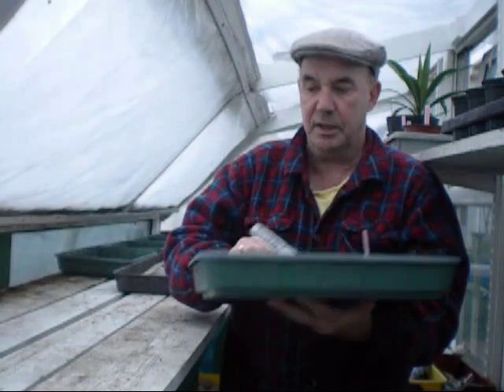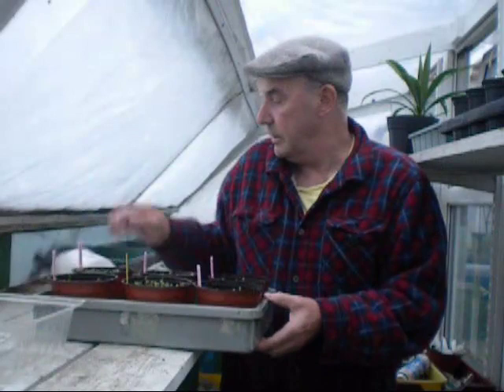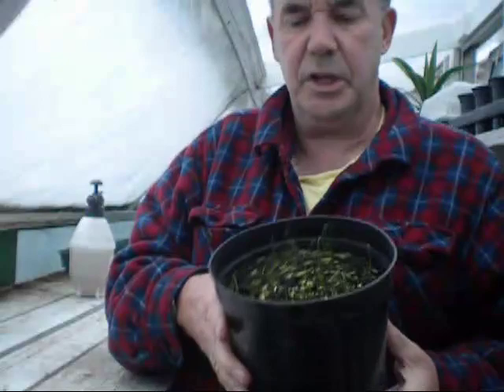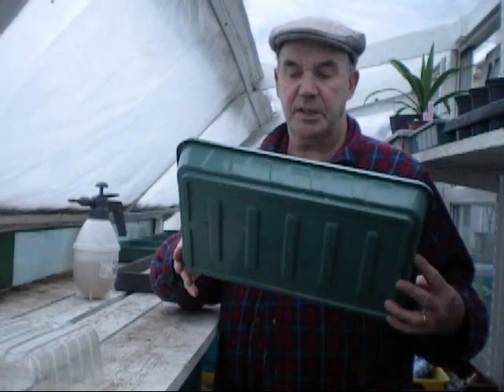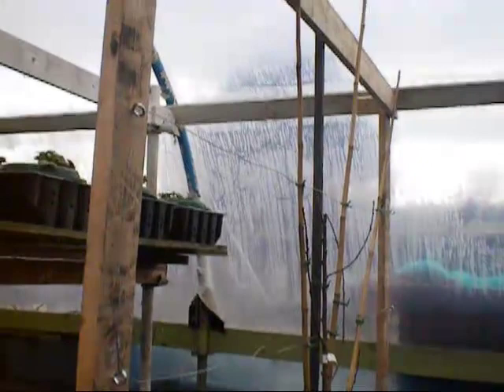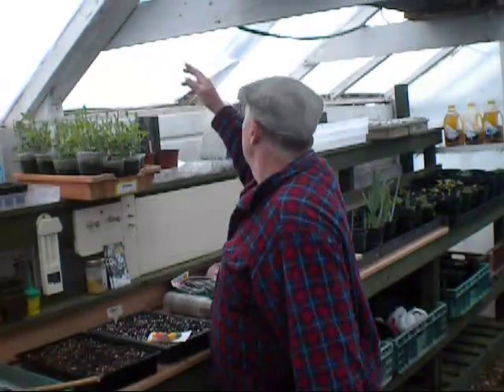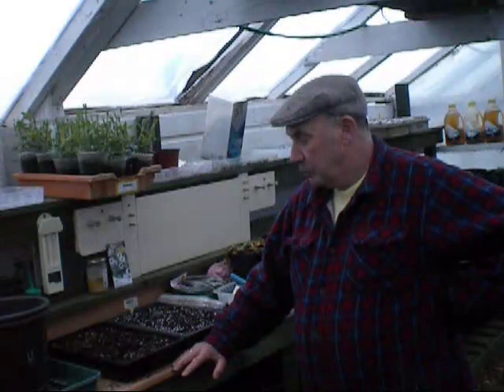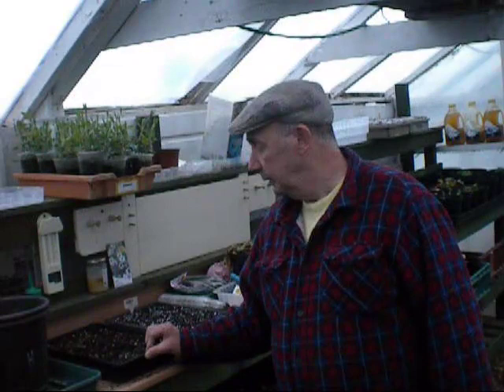PEACHES AND POM POMS,time to sow the summer bedding and a fruit tree to plant,MARCH 2019.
summer bedding,a great way for some lush blooms throughout the summer,and a peach tree to plant,camomile tea is used a lot now as the seedlings emerge.